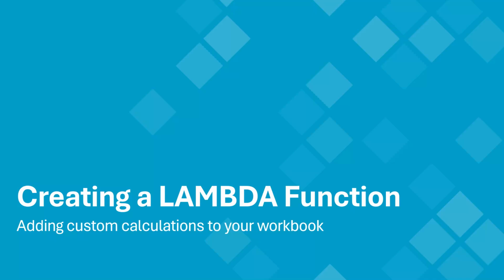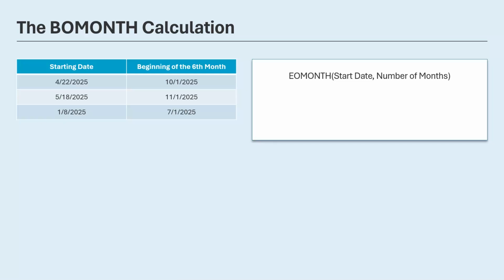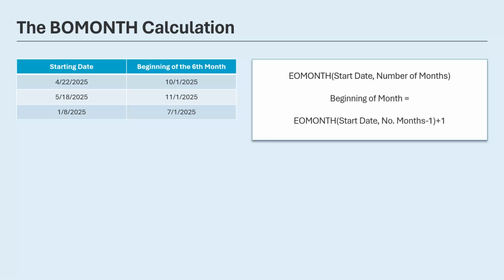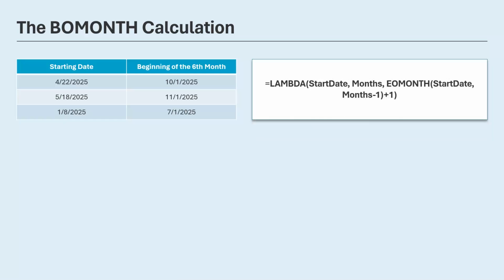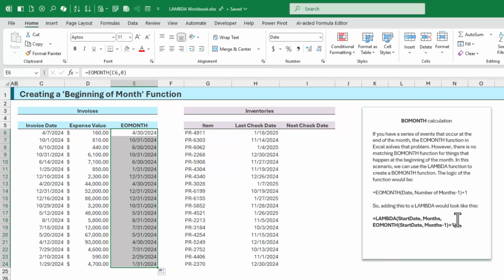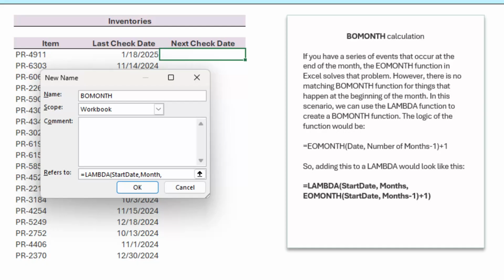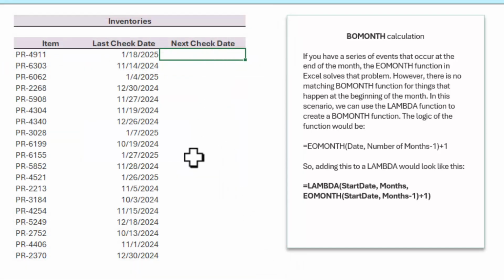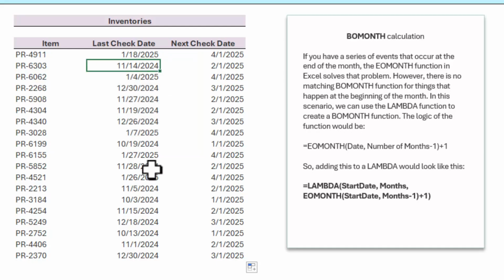Create a Beginning of Month (BOMONTH) Function with LAMBDA | Everyday Office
The LAMBDA function allows anyone to create a custom function in Excel with limited effort. In this video, Neil Malek from Knack Training demonstrates how to create a new function to match EOMONTH - BOMONTH or Beginning of Month. Find the first of any month with a simple function by leveraging LAMBDA.